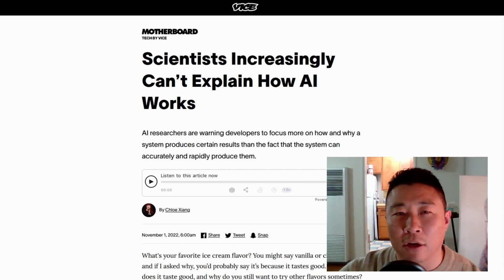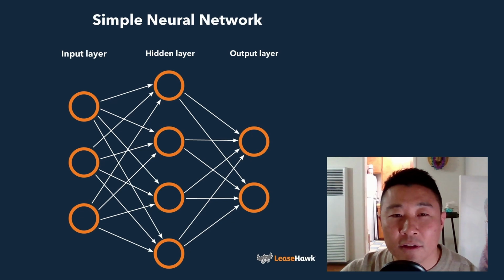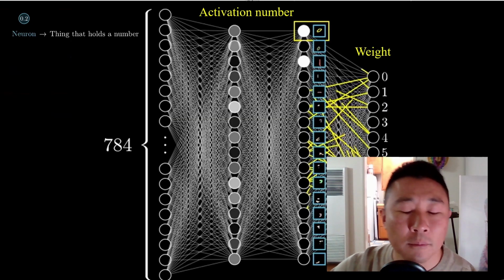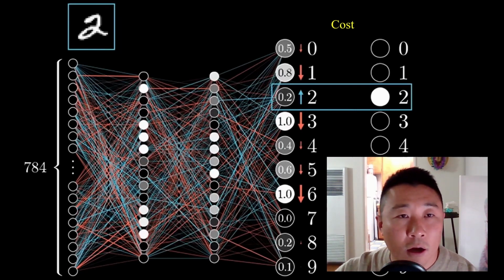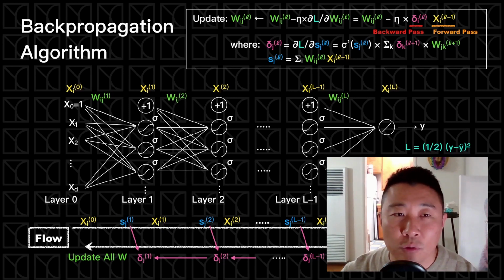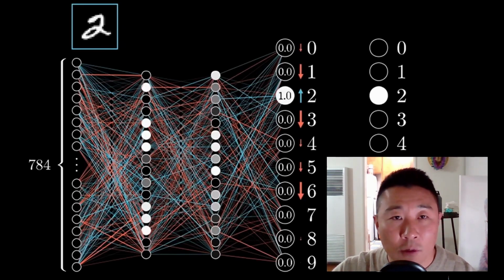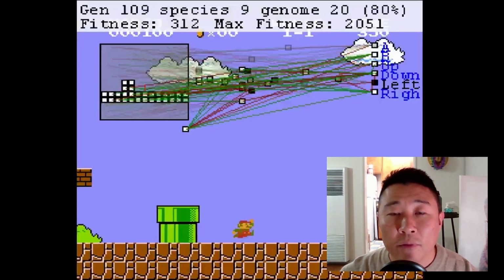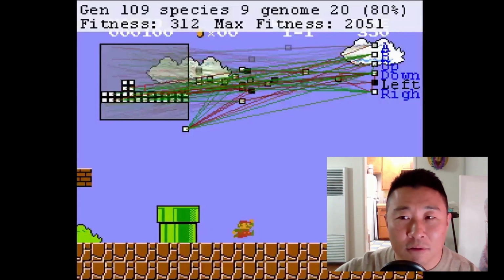How does AI work? Basic explanation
AI allows computers to learn and solve problems almost like a person.
AI systems are trained on huge amounts of information and learn to identify the patterns in it, in order carry out tasks such as having human-like conversation, or predicting a product an online shopper might buy.
The technology is behind the voice-controlled virtual assistants Siri and Alexa, and helps Facebook and X - formerly known as Twitter- decide which social media posts to show users.
AI lets Amazon analyse customers' buying habits to recommend future purchases - and the firm also uses the technology to crack down on fake reviews.
ChatGPT and DALL-E are examples of what is called "generative" AI.
These programs learn from vast quantities of data, such as online text and images, to generate new content which feels like it has been made by a human.
So-called "chatbots" - like ChatGPT - can have text conversations.
Other AI programs like DALL-E can create images from simple text instructions.
Generative AIs can also make videos and even produce music in the style of famous musicians.
But these programs sometimes generate inaccurate answers and images, and can reproduce the bias contained in their source material, such as sexism or racism.
Many artists, writers and performers have warned that such AIs allow others to exploit and imitate their work without payment.